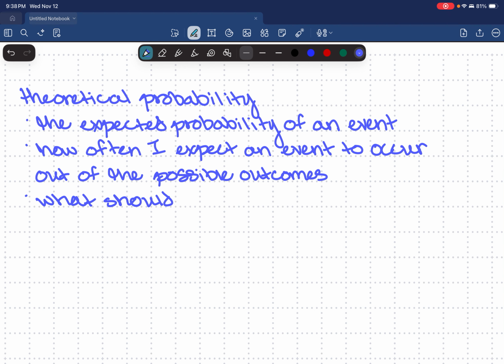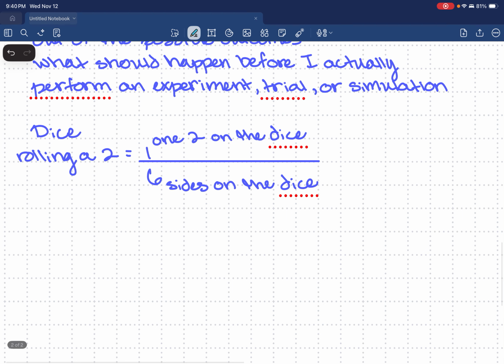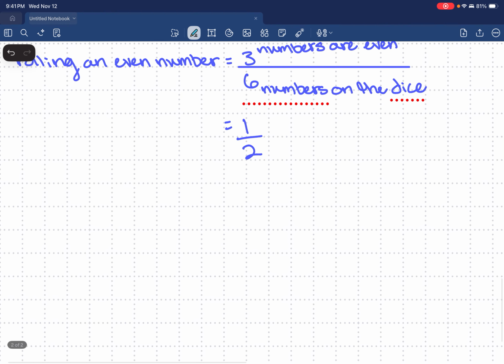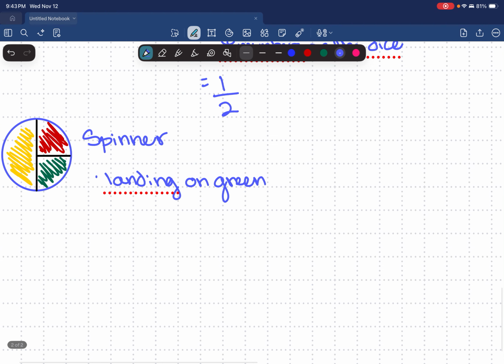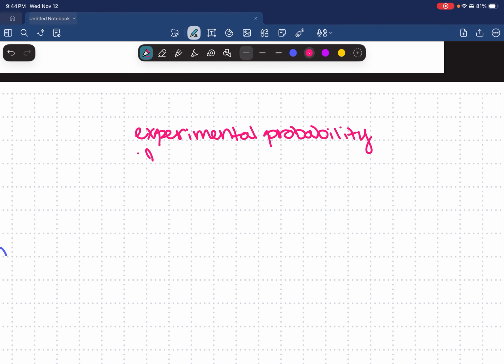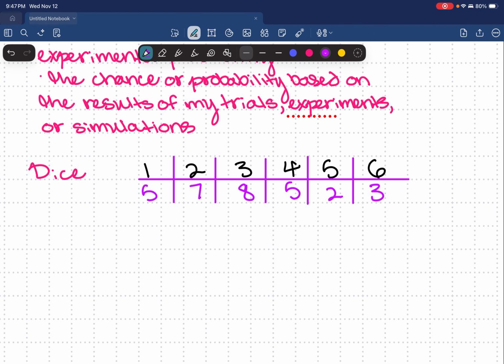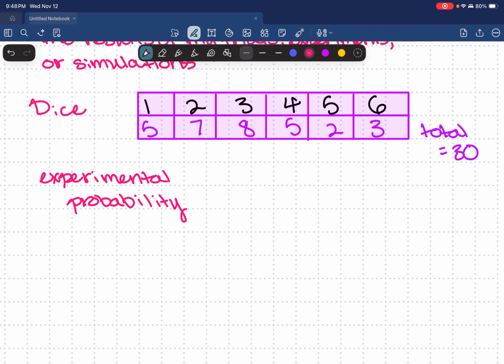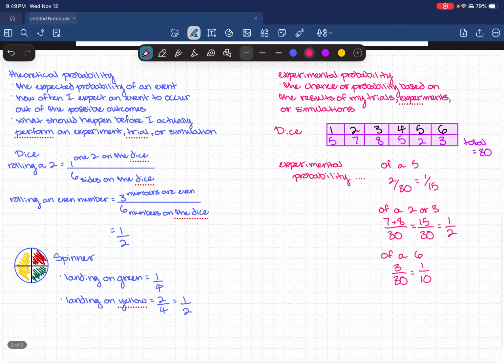Theoretical Probability vs. Experimental Probability